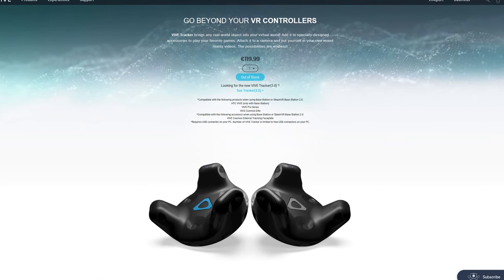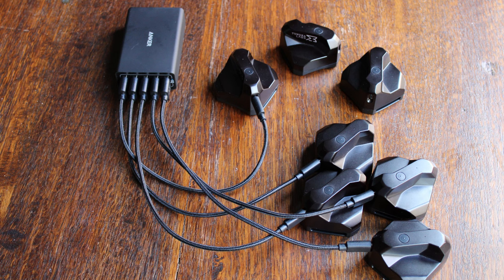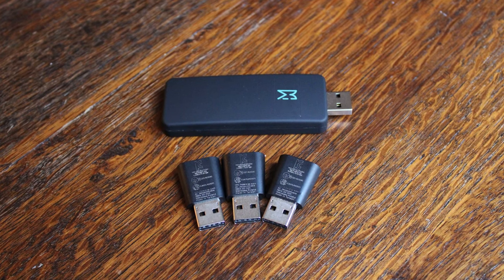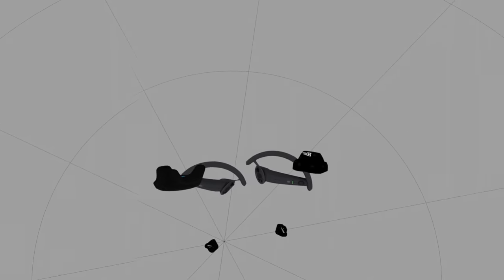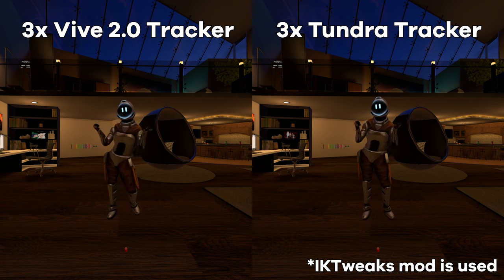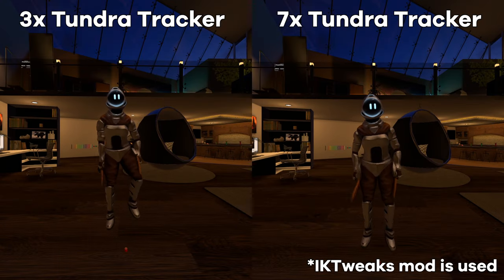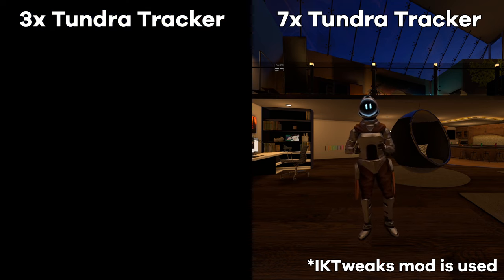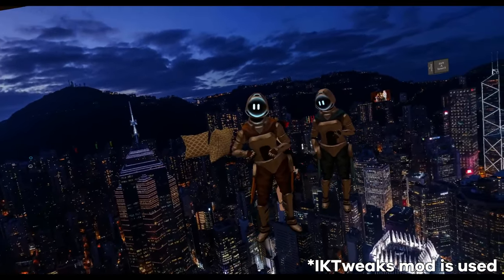Full-body tracking in a tiny package - Tundra Tracker Review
The Tundra Tracker is looking like an exciting alternative to perhaps end the Vive Tracker's reign

Something to add/clarify: I pledged a 5-pack with SW7 on Kickstarter, but Tundra sent me 7 and an SW7 early to review.

 - (Made the avatar in the video and the thumbnail)

VR Setup:
- Valve Index Full Kit
- Tundra Tracker x7

PC:
R5 5600x
RTX 3080
16GB 3600Mhz CL16 RAM

Chapters:
00:00 Intro
00:18 Unboxing
01:37 Setup & Pairing
02:31 Wearing the Trackers
03:25 Using the trackers
05:40 Battery
06:06 10 point tracking
07:44 Reddit Q&A
08:10 Conclusion & outro